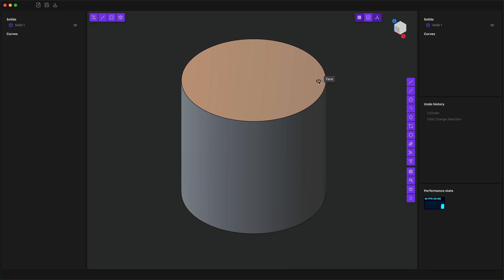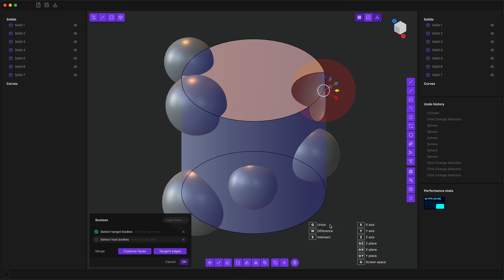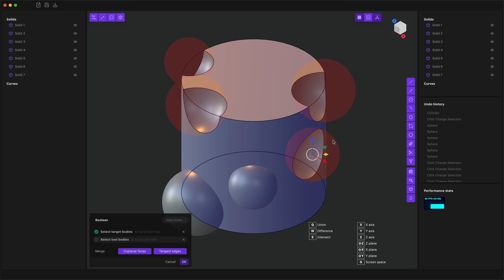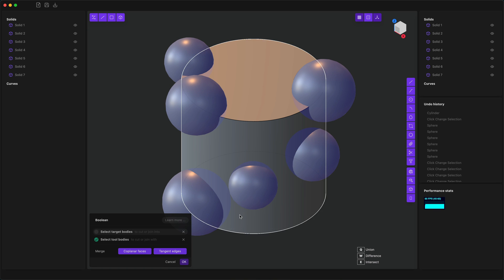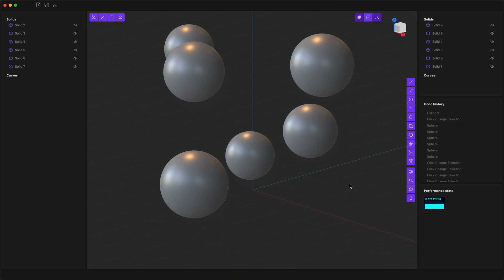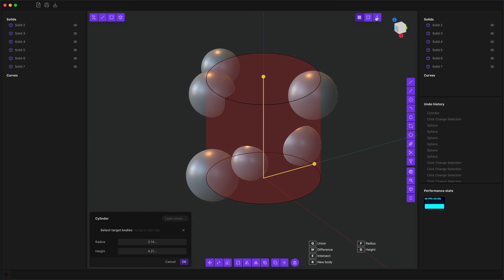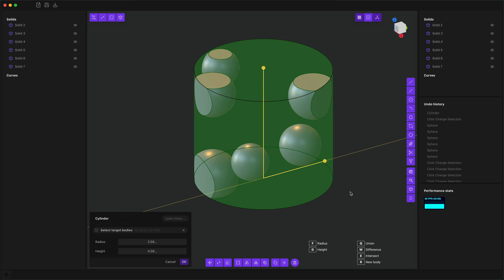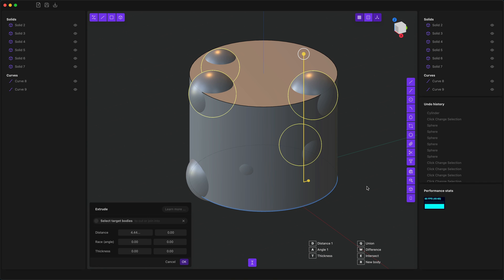Booleans operations in Plasticity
A quick little tutorial to show off the current design of the boolean system in Plasticity.